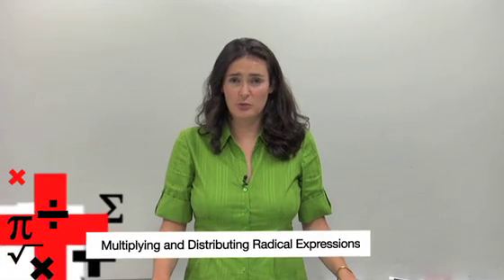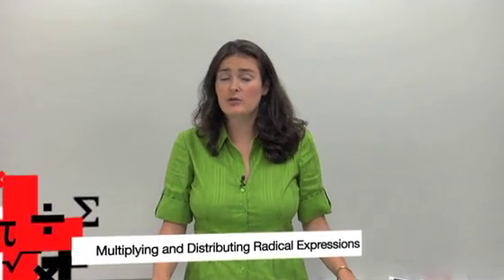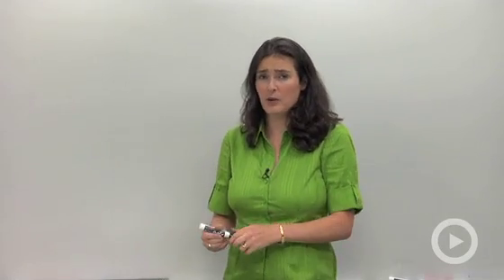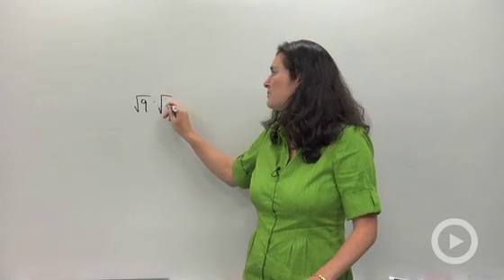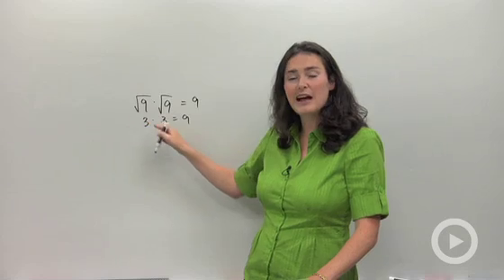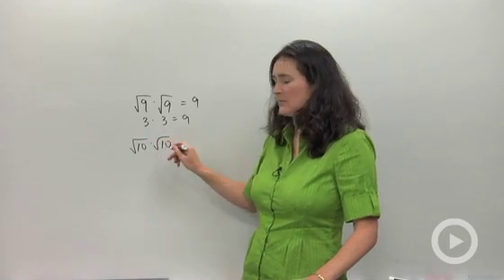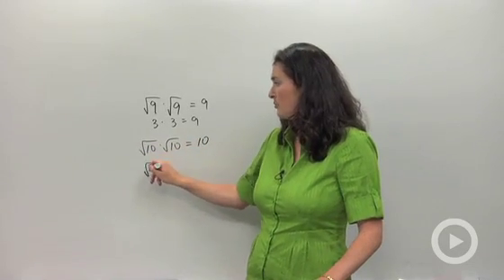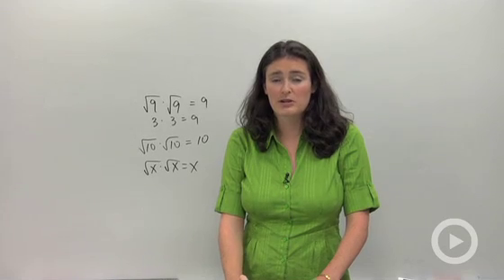Multiplying and Distributing Radical Expressions